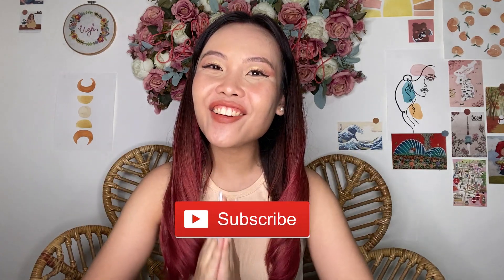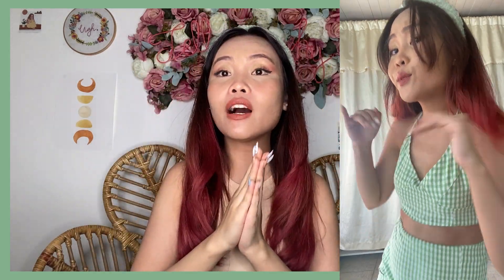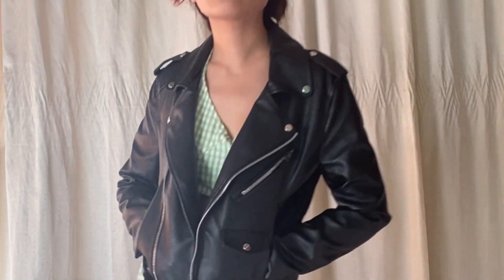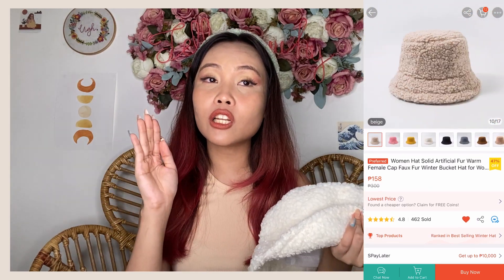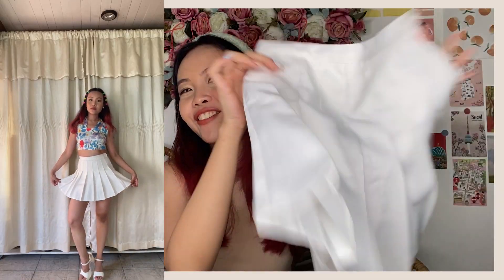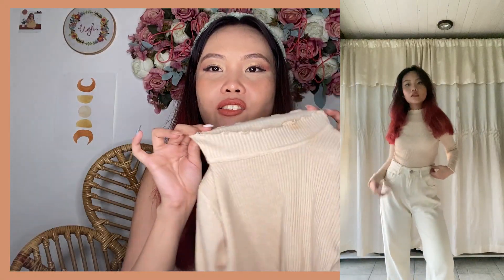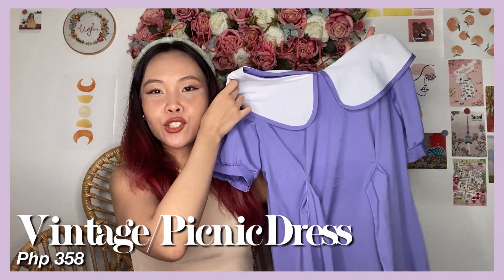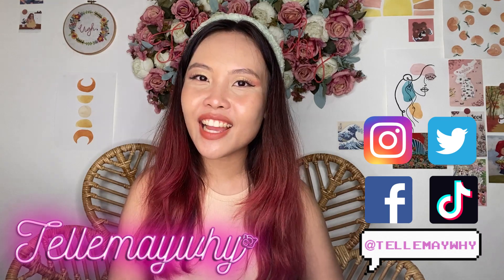CLASSIC vs. TRENDY Shopee Haul Items You Need In Your Wardrobe! + ₱10,000 GIVEAWAY!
Watch in 1080HD!✨ As the last part of my May series vlogs and May Giveaway, we're going out with a bang, a cute clothing Shopee Haul! In this Shopee Haul, I wanted to showcase classic and trendy pieces in your wardrobe that would work together. The classic pieces are "basic" enough to be pulled off with any piece from your wardrobe! One of the styling tips I learned is that for a good wardrobe to work, you should be able to mix and match the tops and bottoms with each other and they'd all be still able to work with each other. Let me know if you want more styling videos!

Surprise! 10 Lucky winners will get a chance to win ₱1,000 ShopeePay Credits just follow these easy steps:

3. Winners will be announced on July 09 so keep commenting for more chances of winning!

I will announce the winners on my IGS! Good luck! 🧡

2. Watch this video & comment something you liked about this video
3. For more chances, watch & comment on all of my May 2021 vlogs!

One lucky winner of the grand prize. 2 winners of the consolation prize of Php 200 Gcash. Good luck!

Deadline of commenting: Sunday, June 6, 2021.
ANNOUNCEMENT OF WINNER ON MY NEXT VLOG.
Shopee Haul Links!